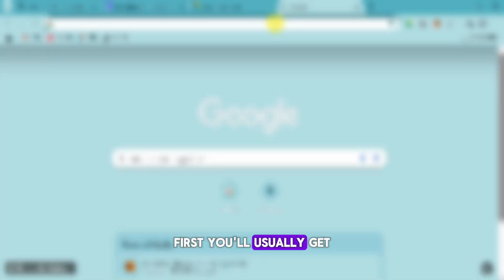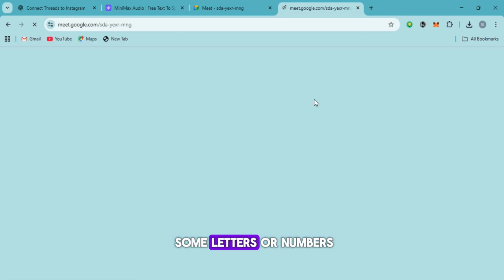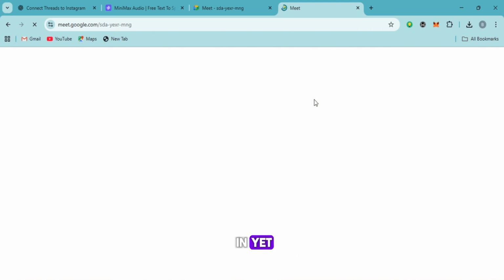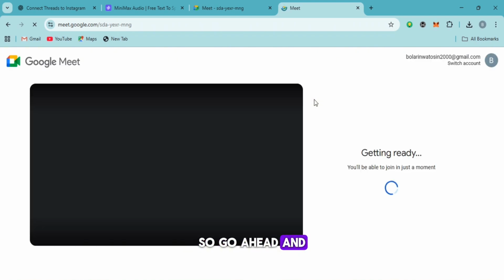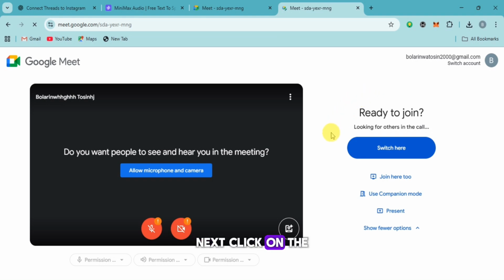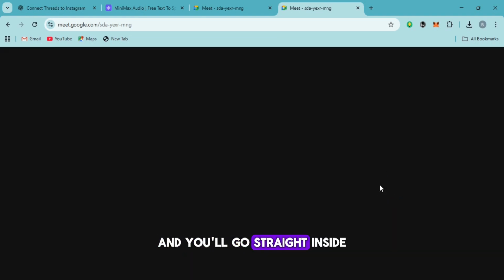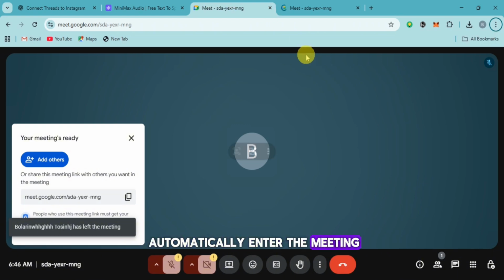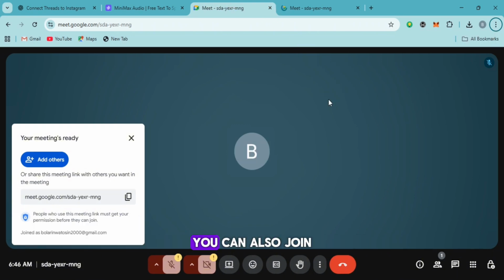How to Join a Google Meet with an Invite Link (Step-by-Step Guide)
Got a Google Meet invite but not sure how to join? In this video, I’ll show you how to join a Google Meet using an invite link in just a few seconds! Whether you’re using a computer or phone, you’ll learn exactly where to click and what to do after opening your meeting link.

how to join a google meet with an invite link 2025

join google meet link on phone

how to enter google meet through invitation

google meet join meeting tutorial

how to use google meet invitation link

how to access google meet link

joining google meet meeting from email

google meet for beginners step by step